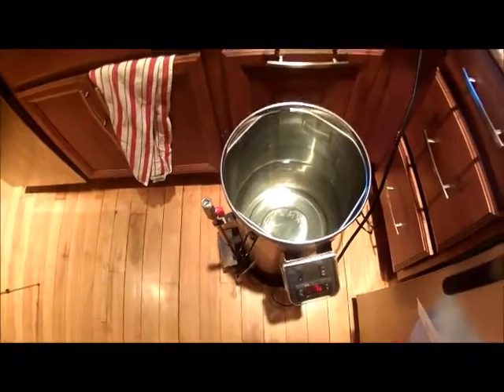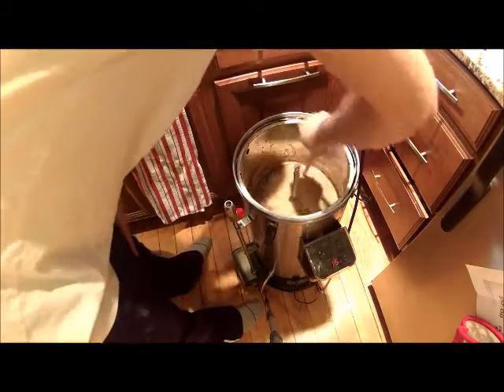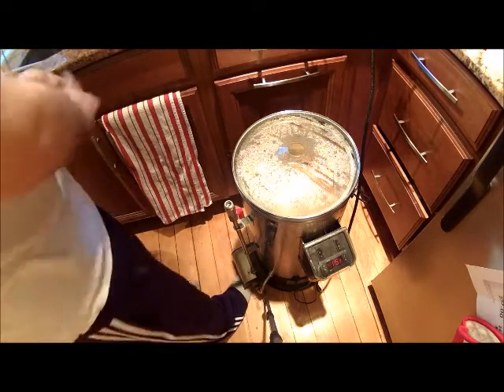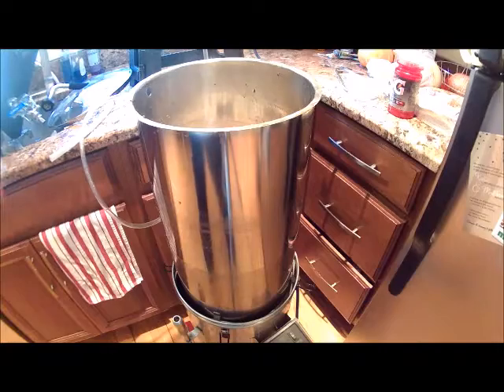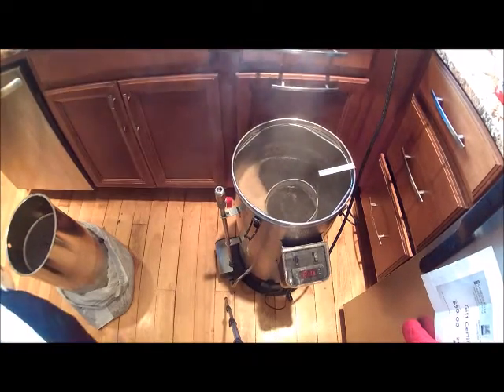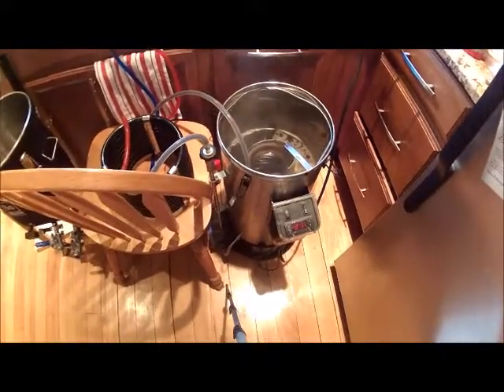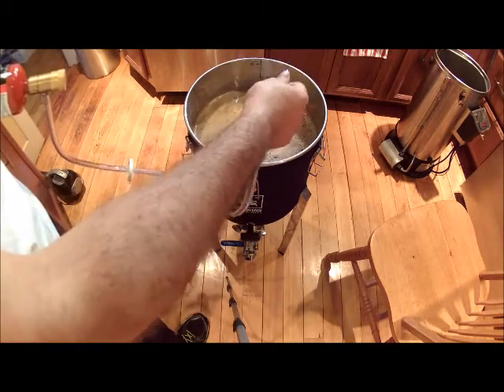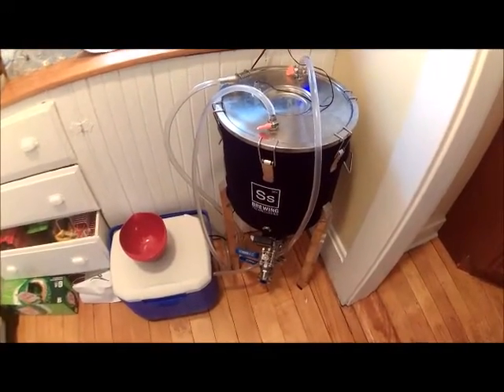Guinness Clone using the Grainfather